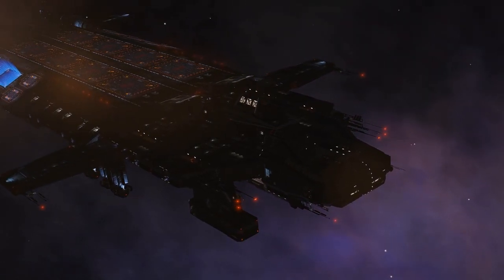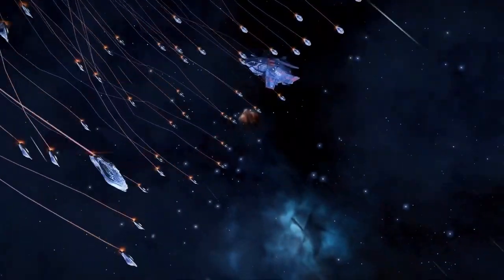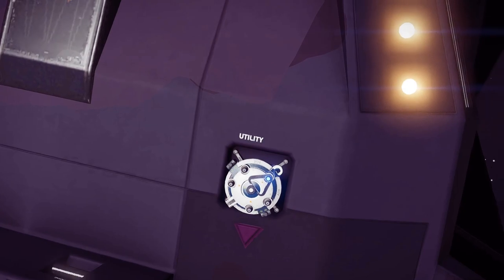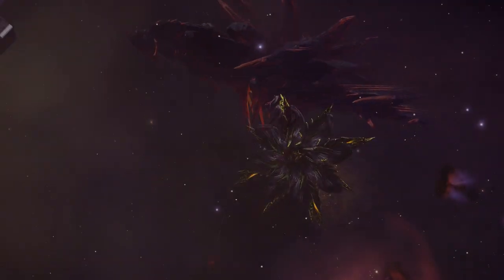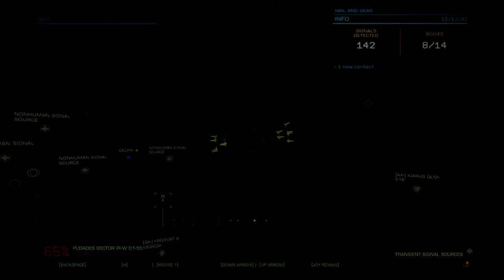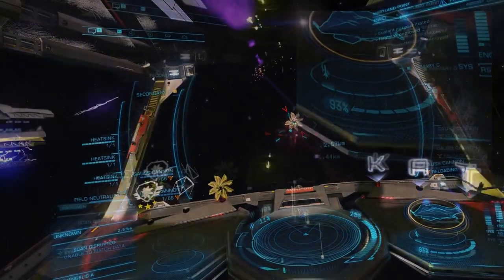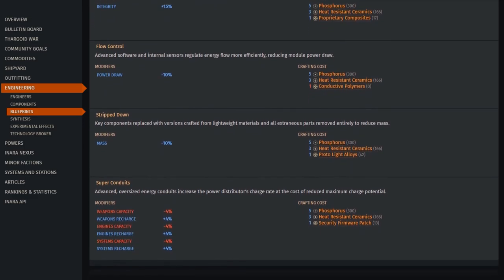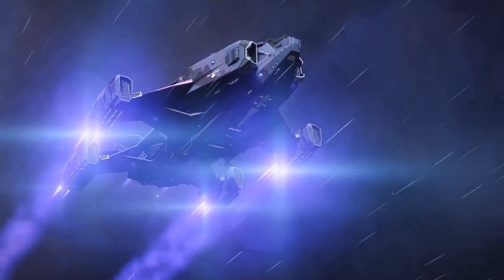Basic Introduction to Anti-Xeno Combat - Tutorial/Guide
In this video we will explain the capabilities and mechanics of Thargoid Interceptors , combat locations and ship building considerations.